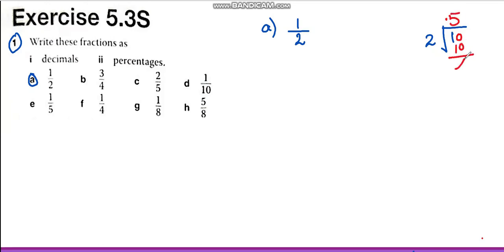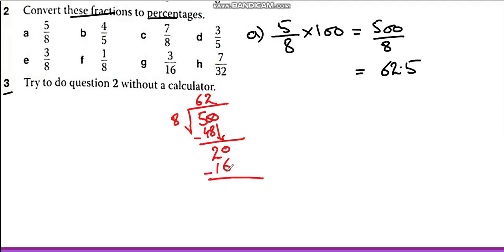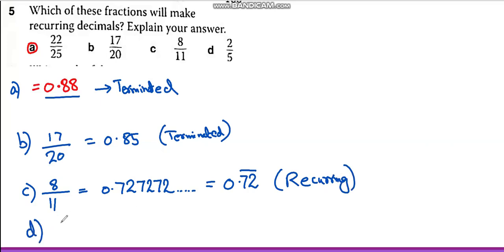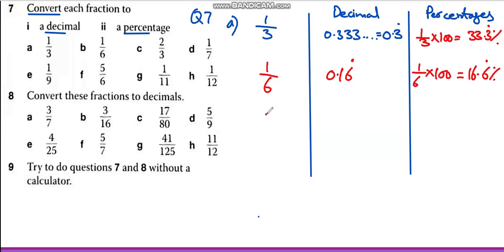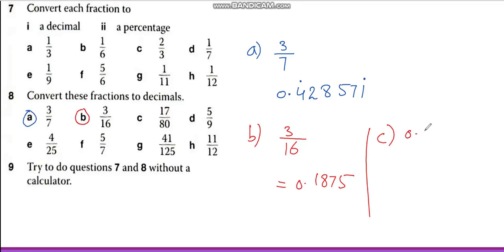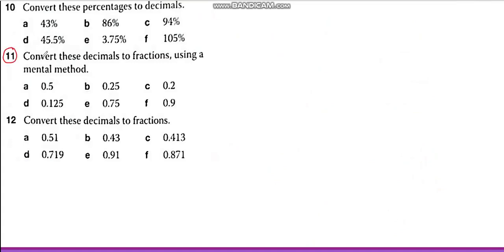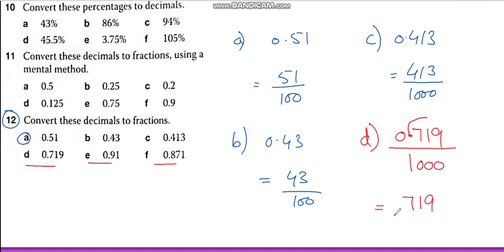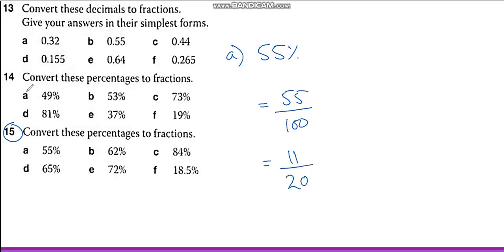Chap 5 | Ex 5.3S | Q 1 - 15 | Part 1 | IGCSE | Oxford AQA | Extended Mathematics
In this video, we solve IGCSE AQA Extended Mathematics Chap 5 Ex  5.3S  Fractions, Decimals and Percentages step by step with clear explanations and exam-focused techniques.